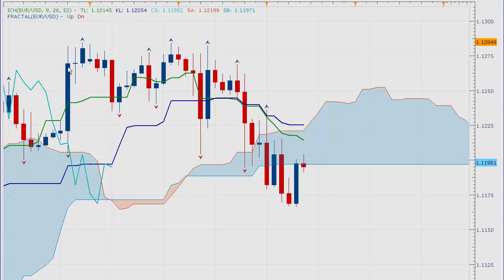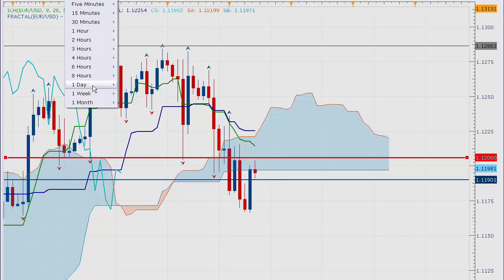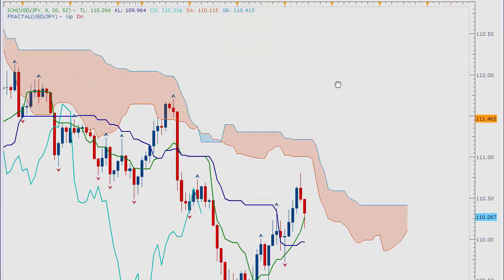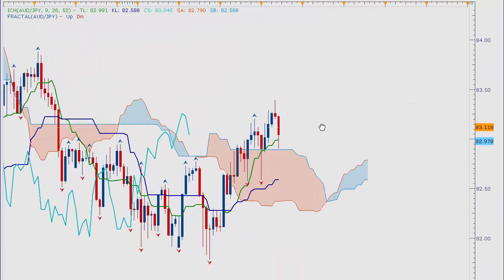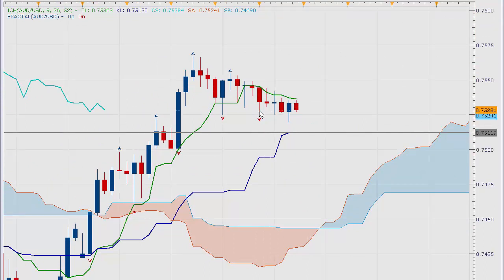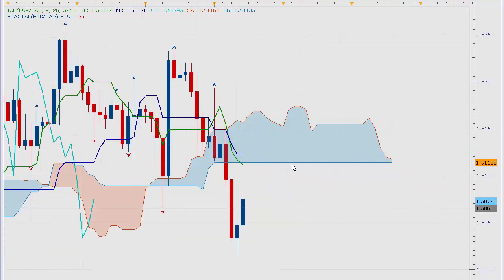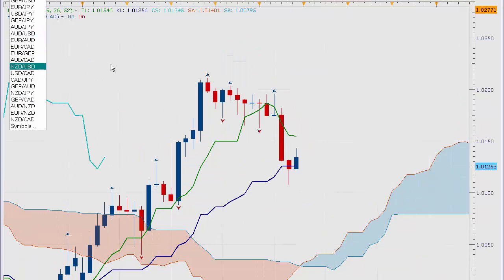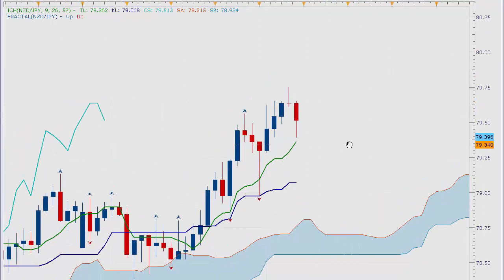Forex Trading, Market Forecast - Ichimoku Basics + Support / Resistance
In this video I show forex trading opportunities using Ichimoku Basics + Support and Resistance levels, and simple price action. It is a good stategy using simple market analysis techniques:-

Daily / Weekly Fx Market Commentary

Week commencing 11-Jun-2017

Find Us:-

Any opinions, news, research, analysis, prices, or other information contained within this video or website linked from it, is provided as general market commentary, and do not constitute investment advice. I will not be liable for any loss or damage, including without limitation, any loss nor gain of profit, which may arise directly or indirectly from use of or reliance on such information.